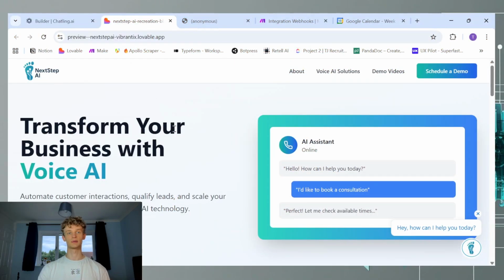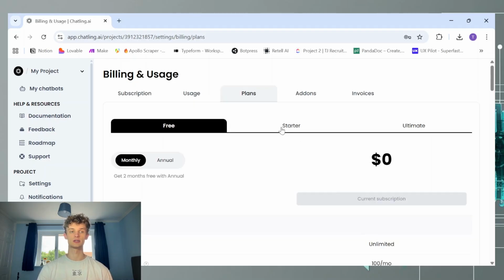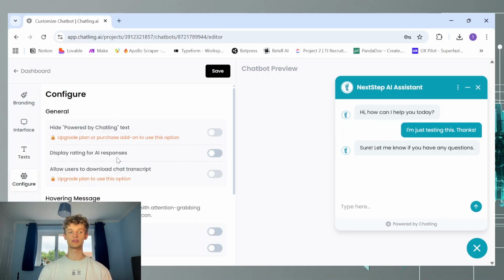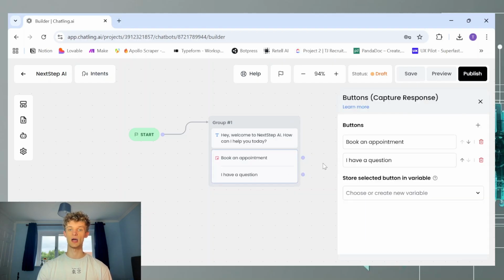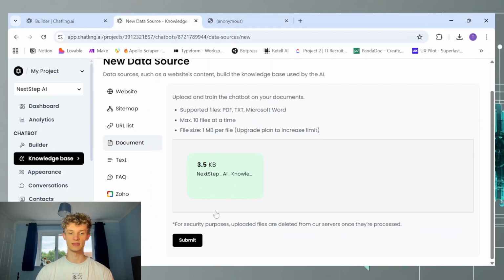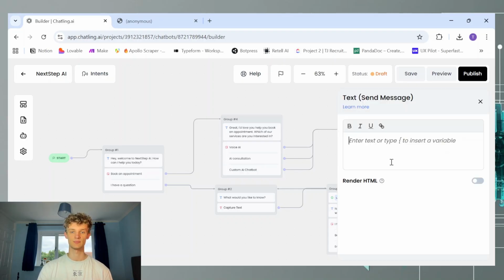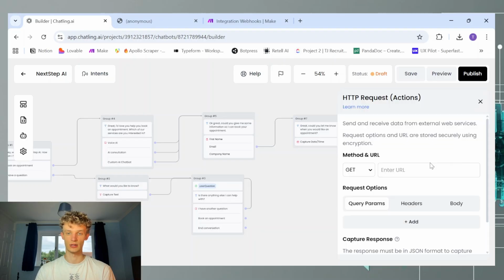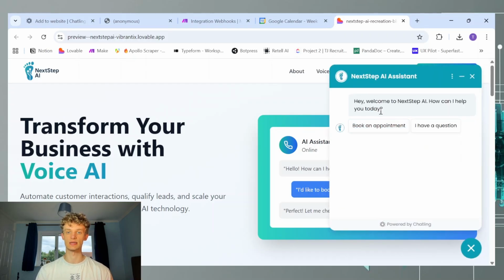The Best Way to Build an AI Chatbot for FREE - Full Tutorial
In this video I show you how to build an AI chatbot which you can put on a Website. You don't need any previous experience and can have a chatbot up and running for completely free. This is the same method I have used to build Chatbots for real companies.